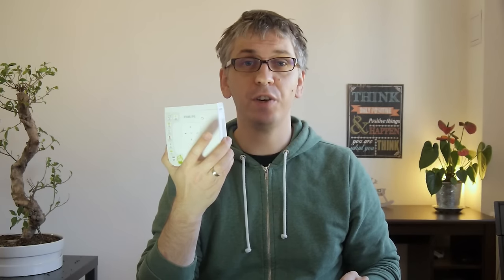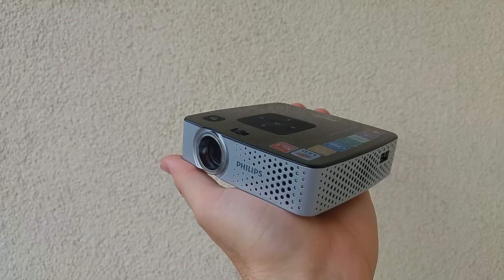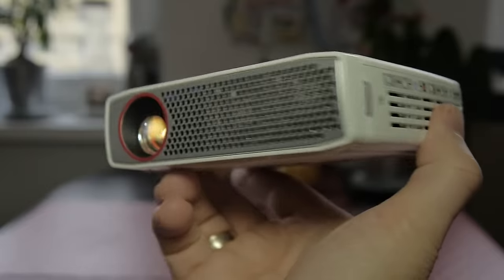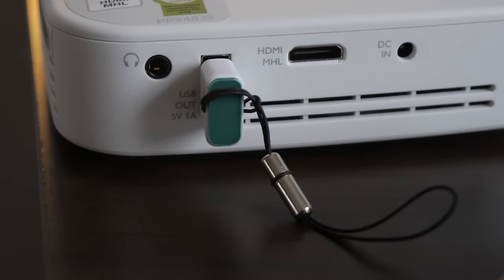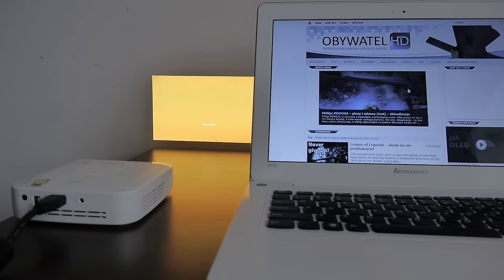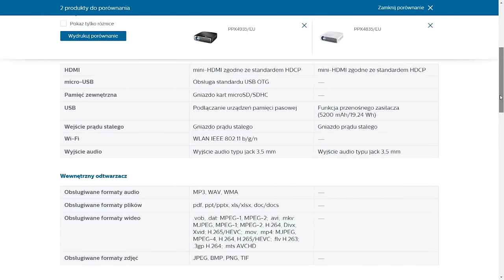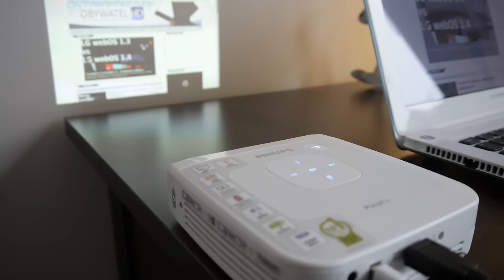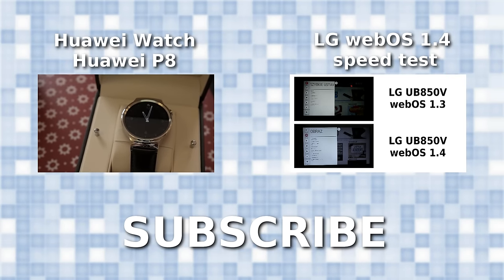Philips PicoPix 4835 review - 150 HD inches in your hand [ENG]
Philips PicoPix 4835 is a pocket projector with HD Ready resolution. Is it worth out money?

Music